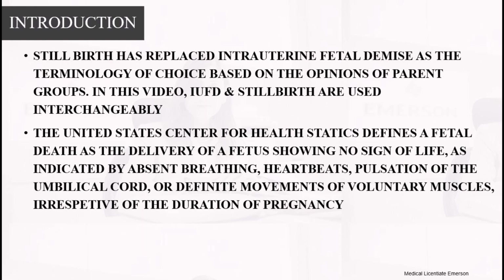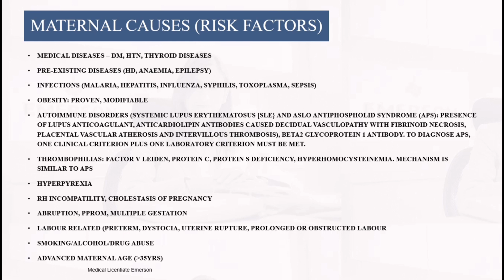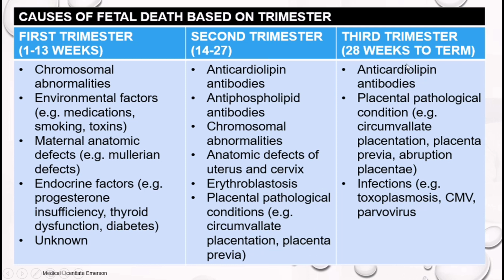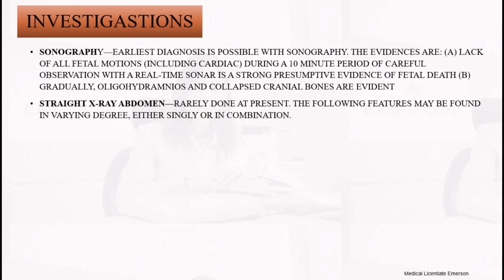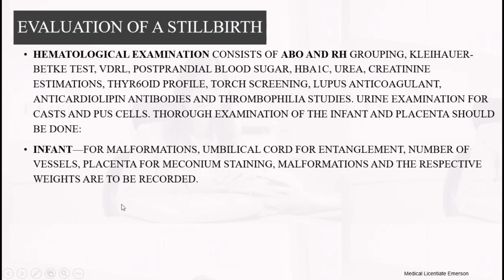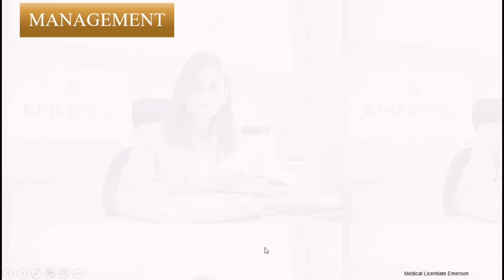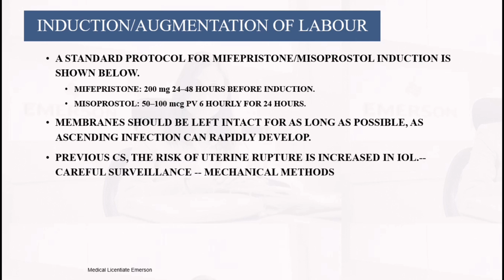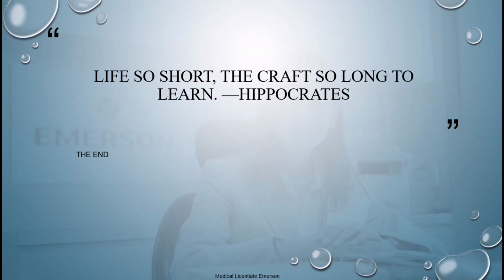Intrauterine Fetal Death; StillBirth